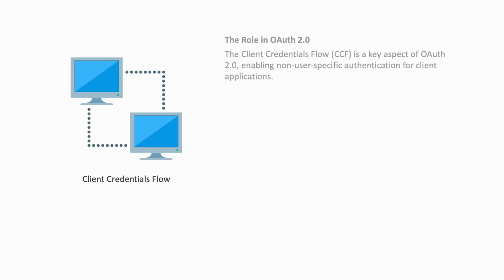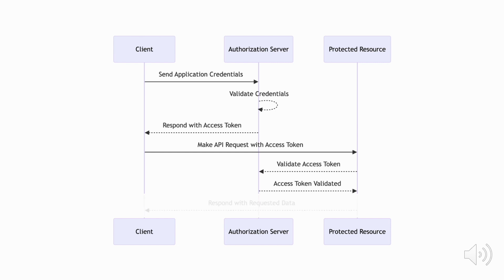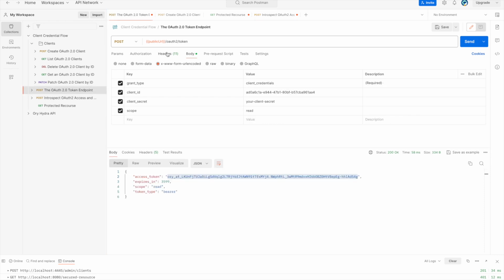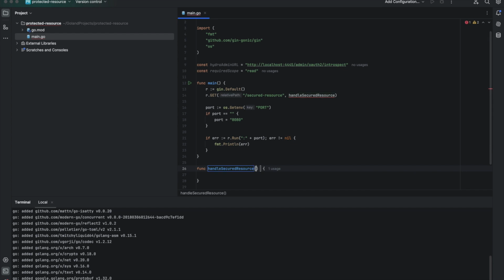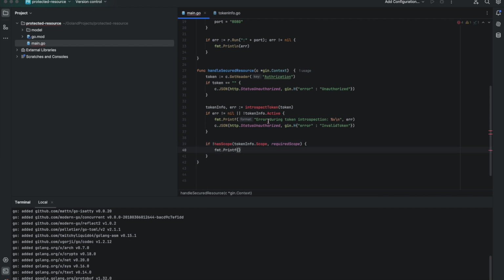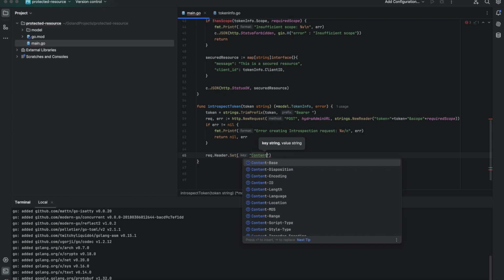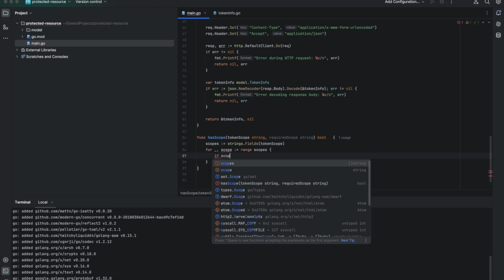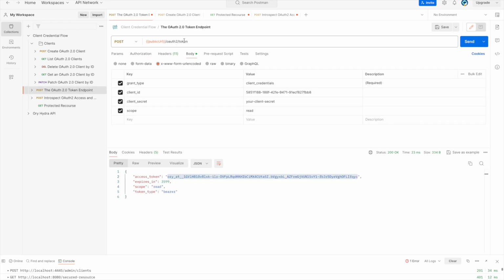OAuth 2.0 Client Credentials Flow [Ory Hydra, Golang]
00:00 Introduction
00:35 Basic Concepts
02:09 Client Credentials Flow step by step explanation
04:15 Perform the flow manually with Postman
08:14 Example with Ory Hydra and Golang